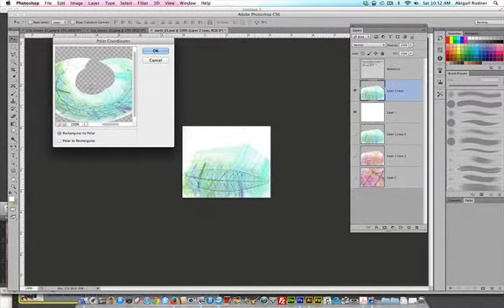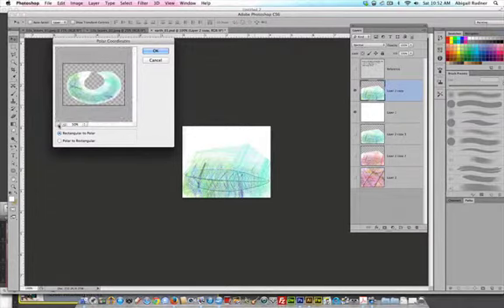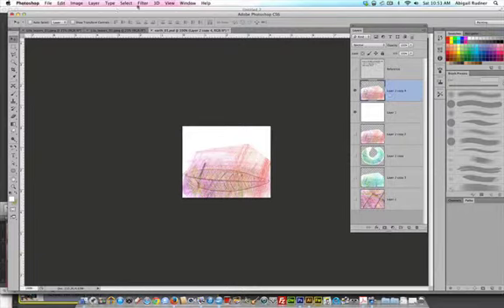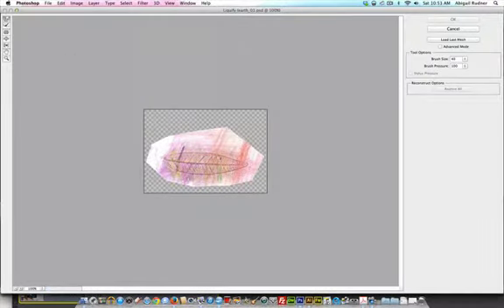Creative Photoshop Lesson - 03 filter erase